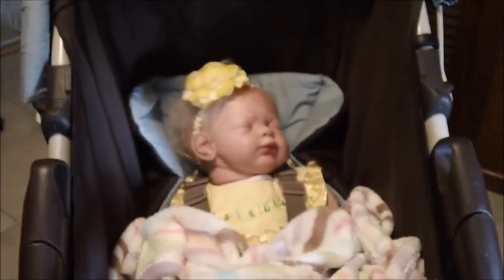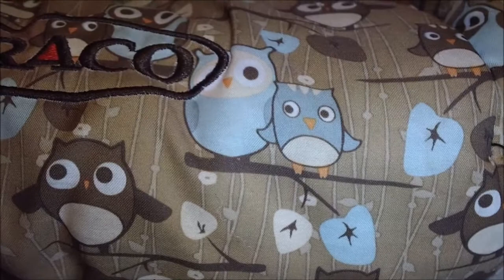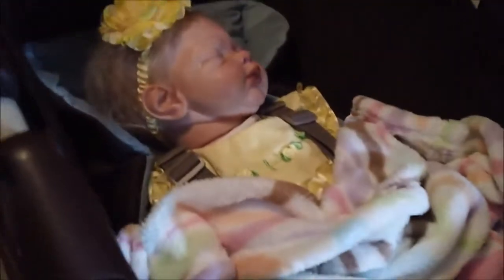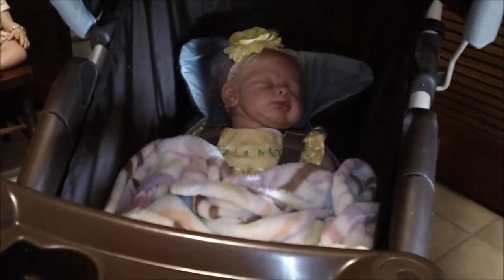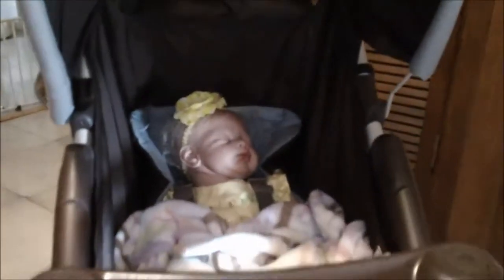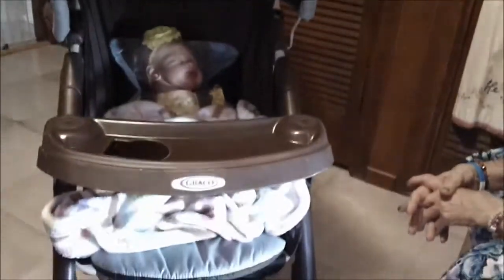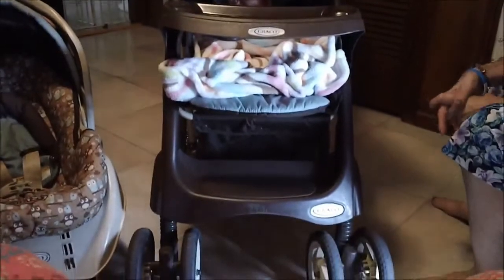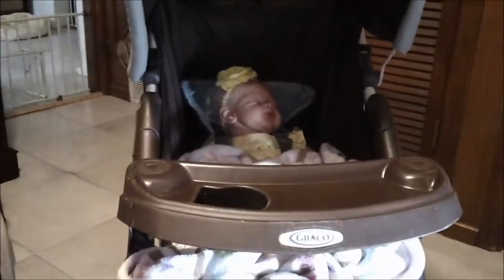We have a travel system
If we can figure out how to use it...lol